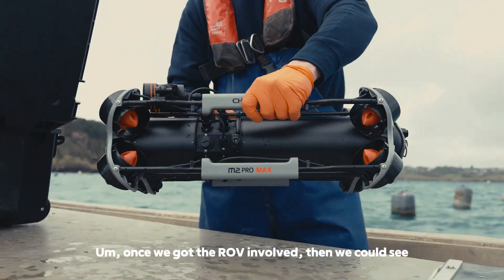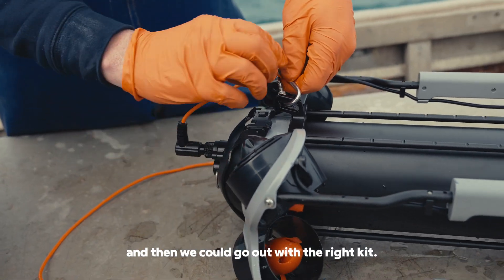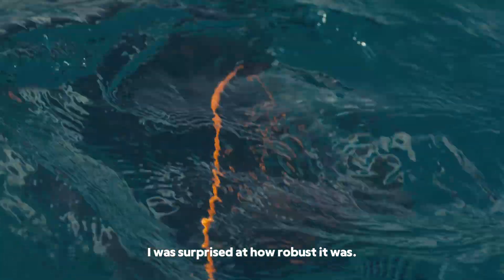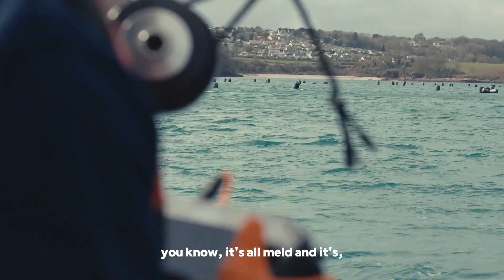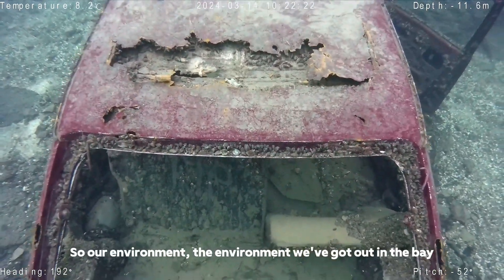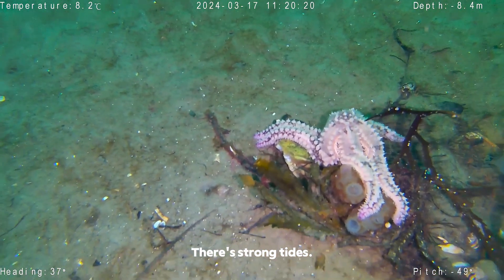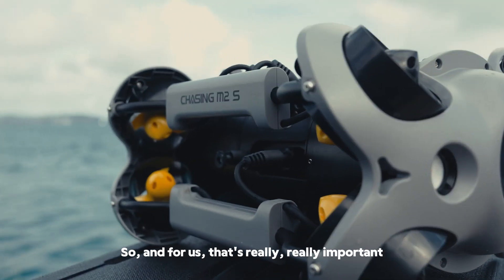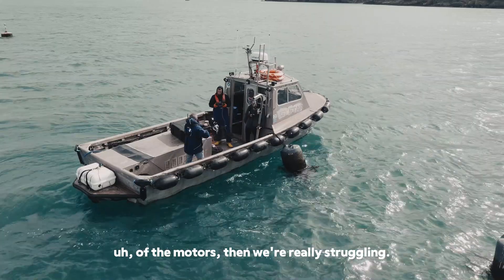Unleash CHASING M2 PRO MAX, Transform Fish Farm Inspection - CHASING UNDERWATER DRONE -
Explore the future of fish farming with the CHASING M2 PRO MAX! This underwater robot is easy to operate and boast powerful performance and exceptional tidal resistance, ensuring precise and efficient underwater monitoring and sampling. Say goodbye to traditional methods and embark on a deep-sea adventure ！